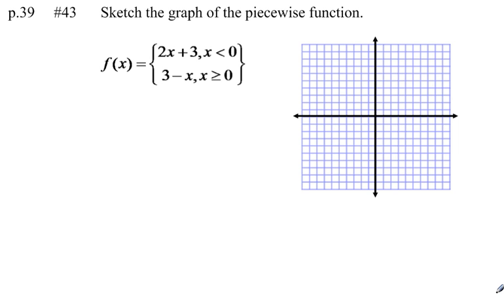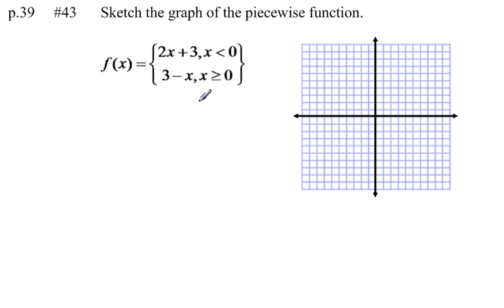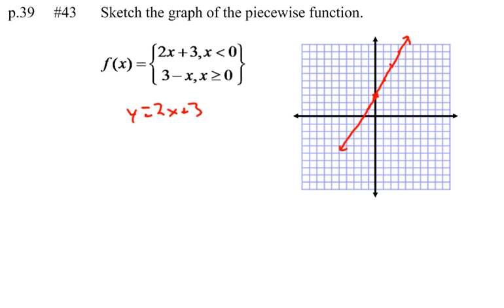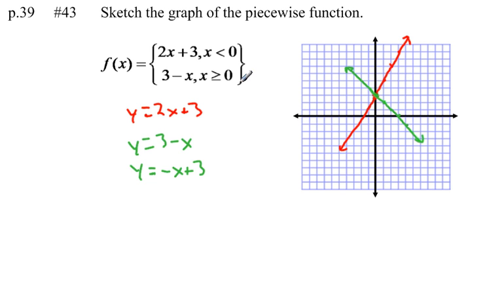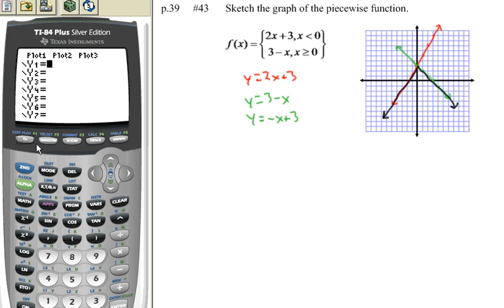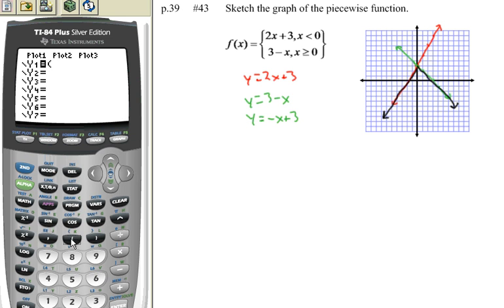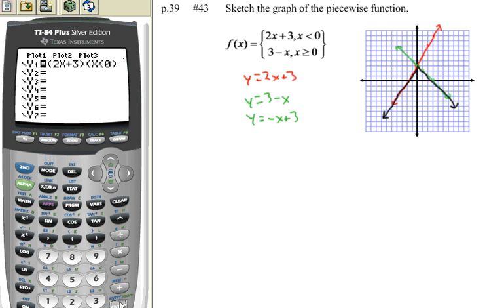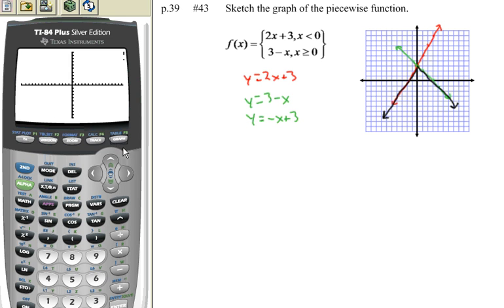Pre Calculus Chapter 1 p.39 #43